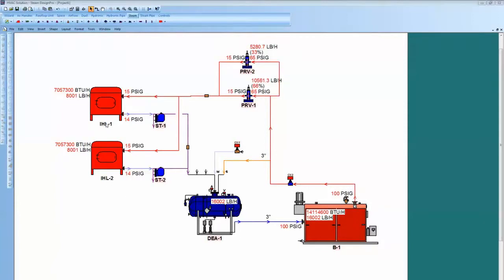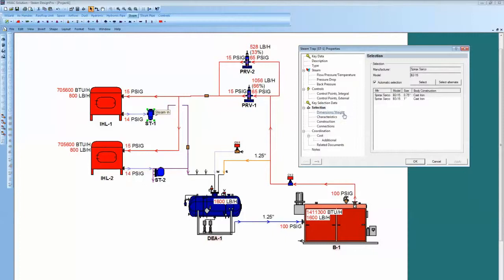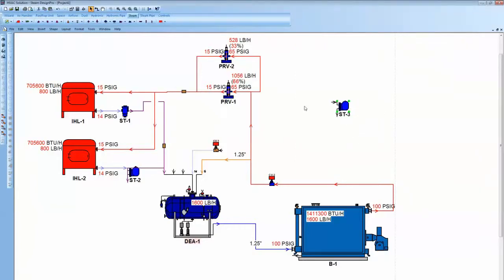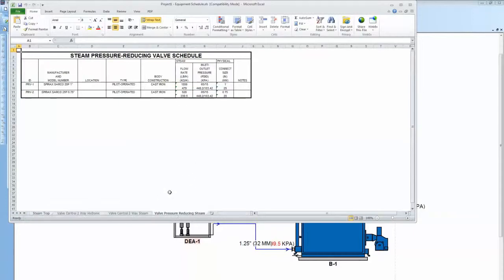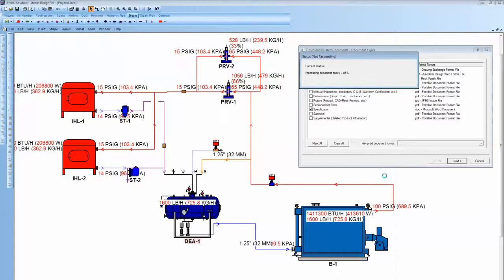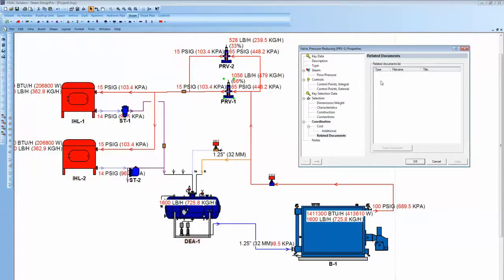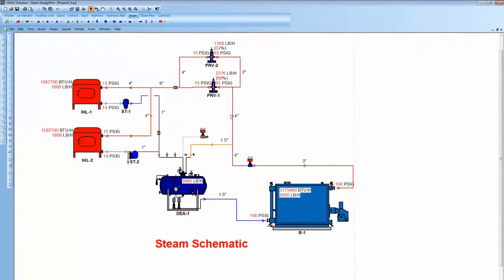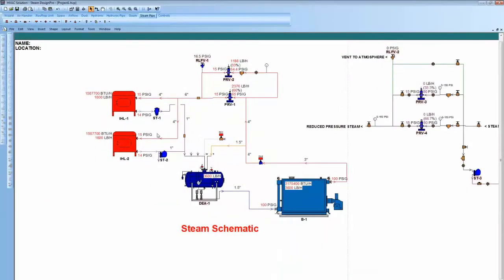Steam Design Pro Part 2